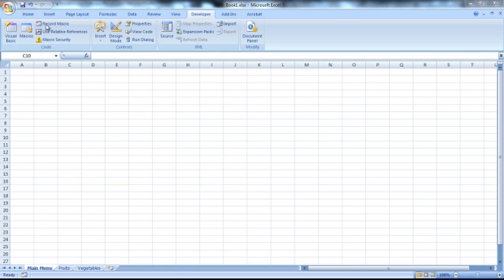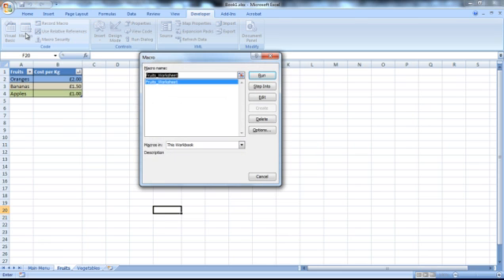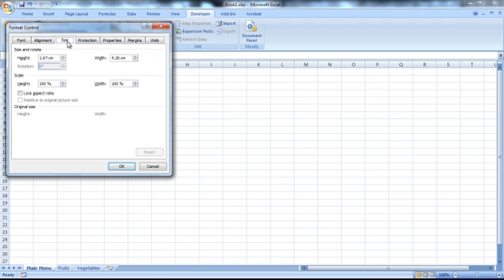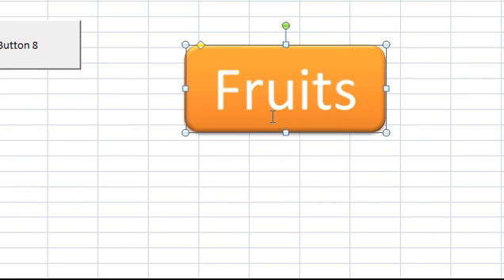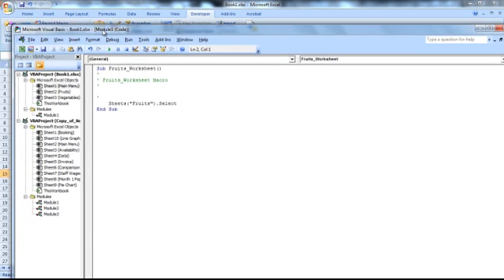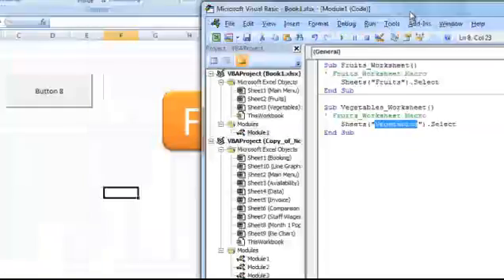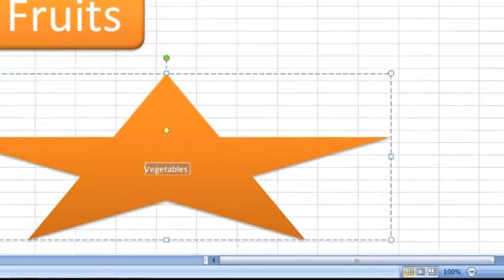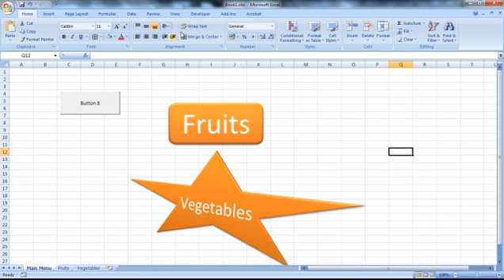Macros in Excel for dummies for beginners